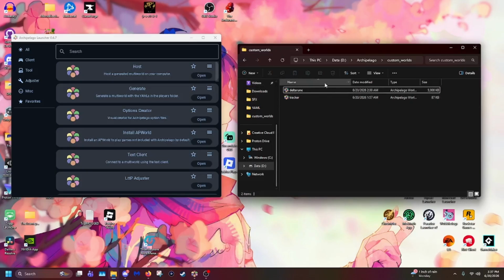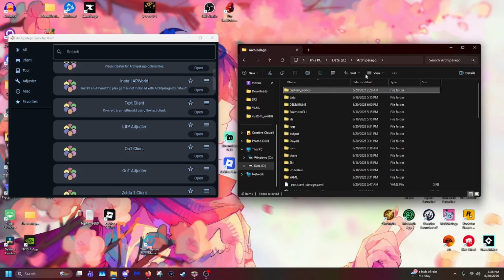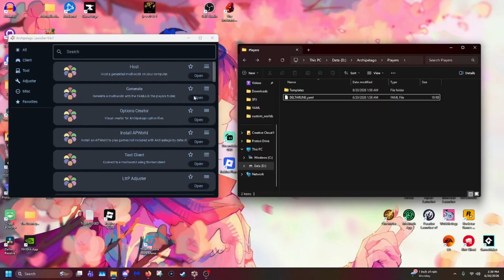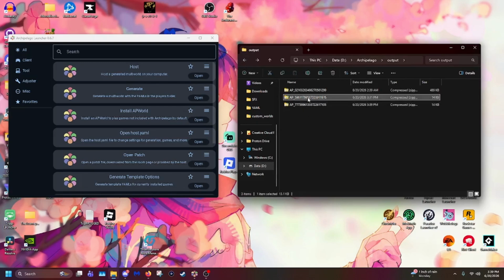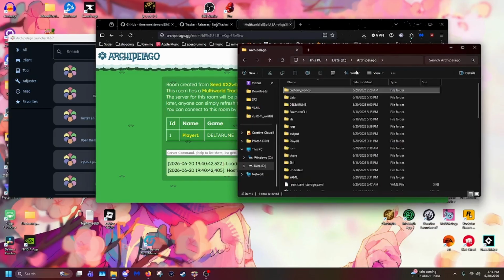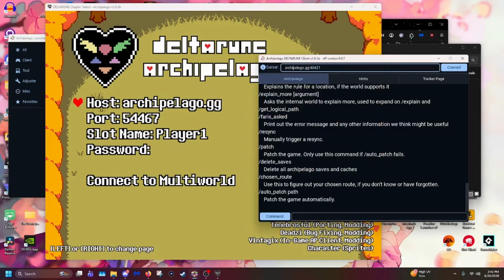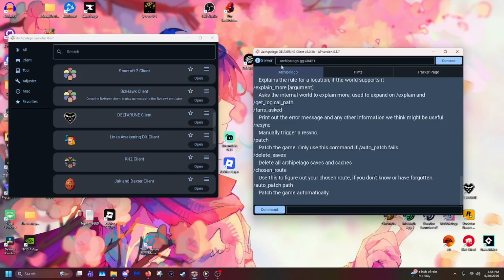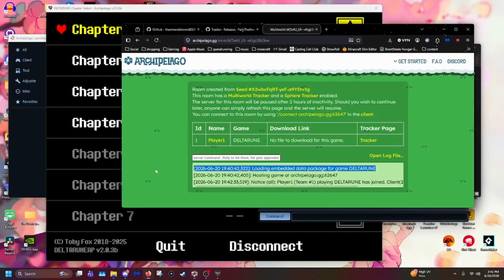Archipelago Custom World Hosting tutorial for dumb stupid idiot babies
I will most likely not be able to answer any questions because i am pretty dumb and this is the extent of my knowledge on this atm, but it never hurts to ask if you have any